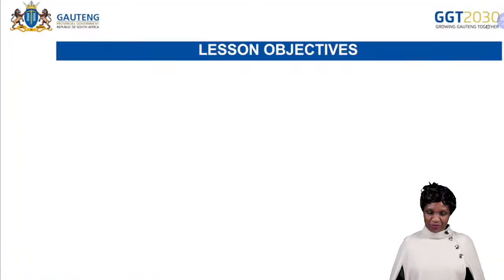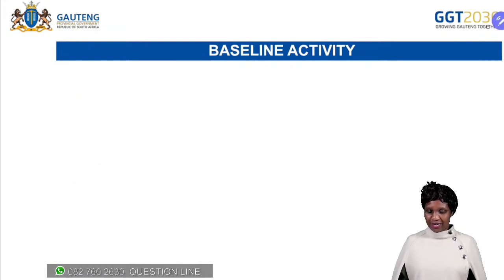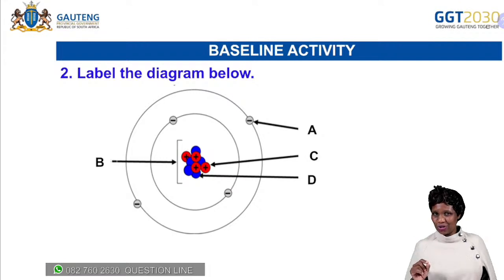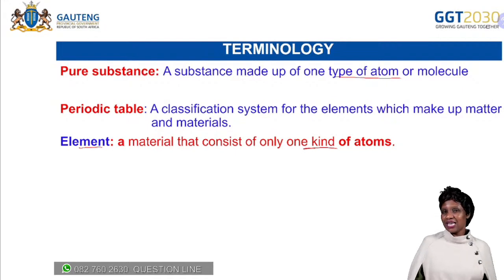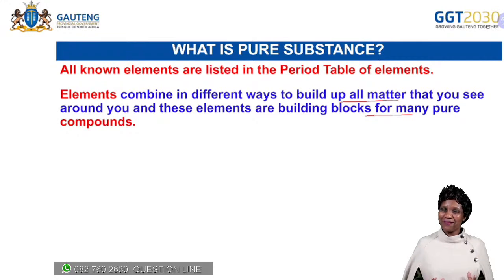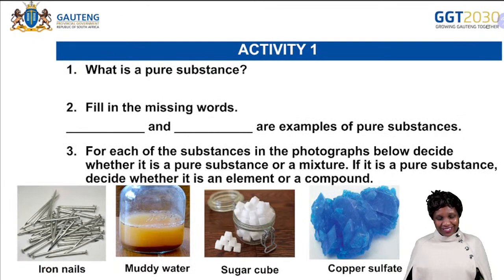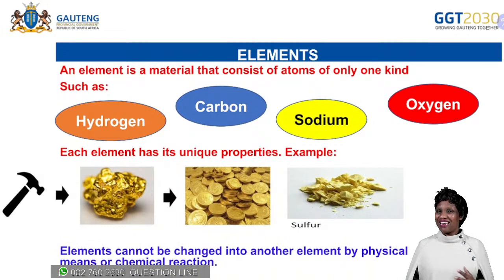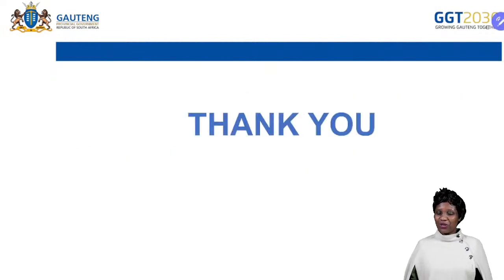NATURAL SCIENCES GRADE 8 : PURE SUBSTANCES AND ELEMENTS